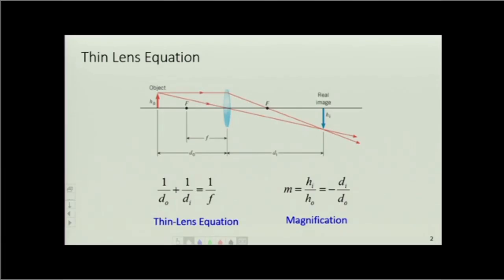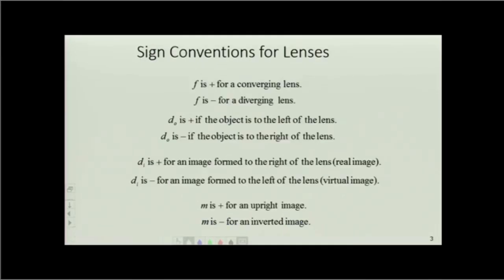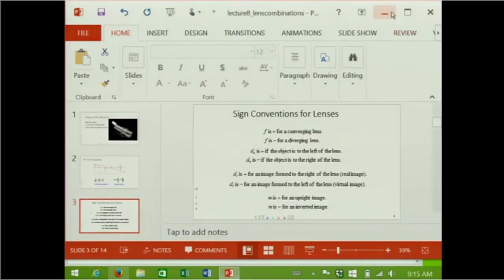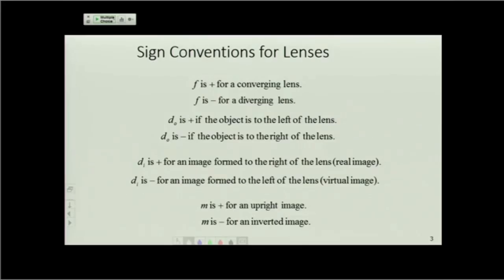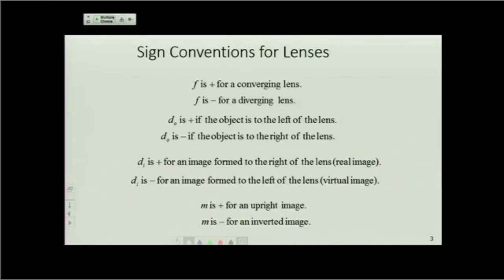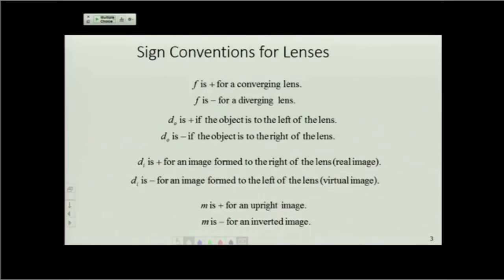Sign Convention for Lenses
(Lecture 7-2)

Depending on the type of lens and where the object is located, the sign will differ for variables in the thin lens equation.